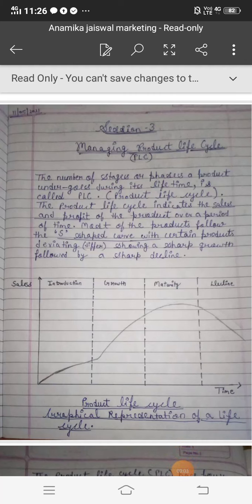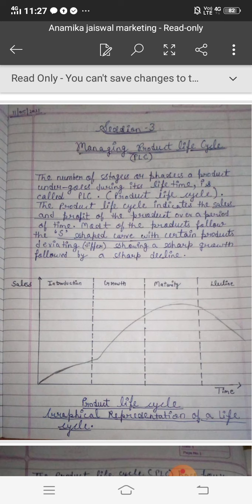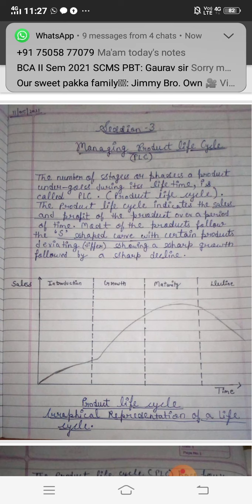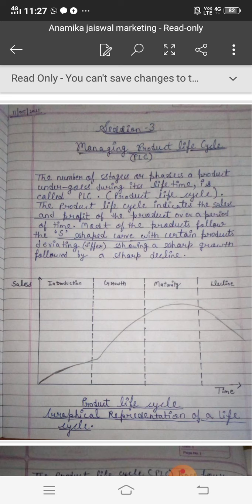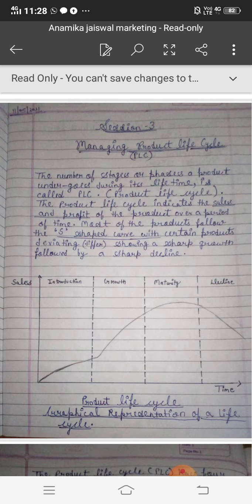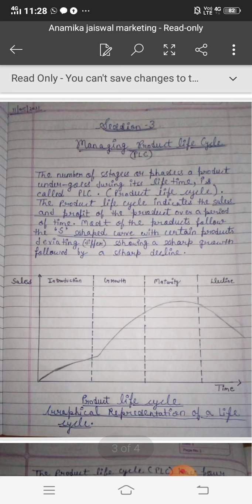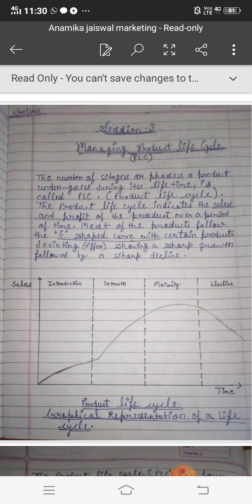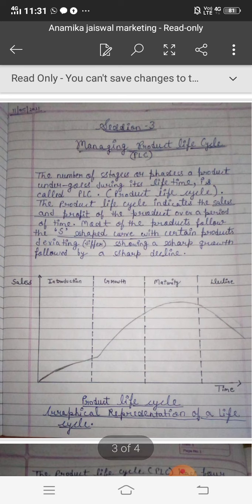Marketing class 12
Session 3 -PLC